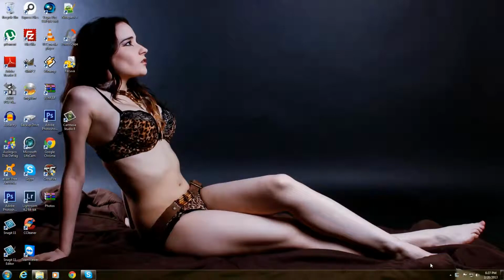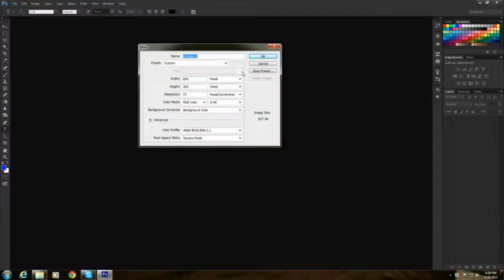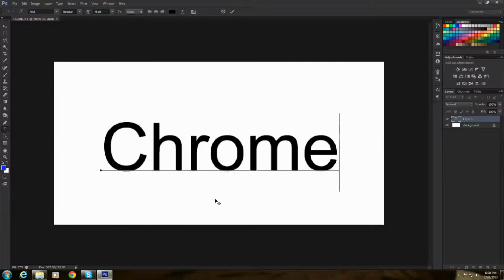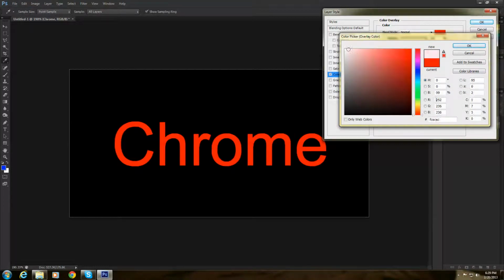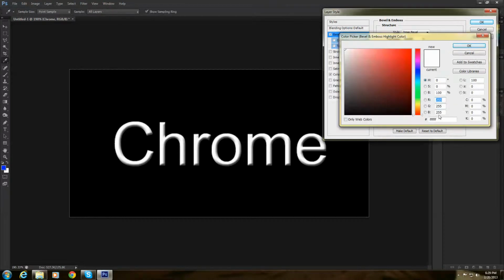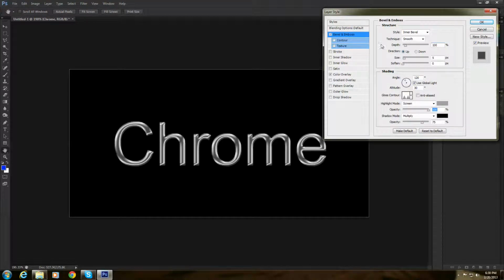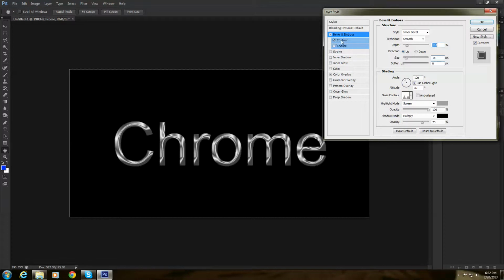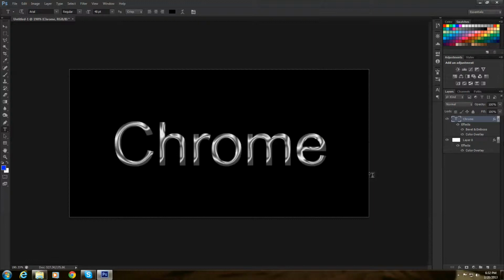Adobe Photoshop CS6 - How to make chrome text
In this video, I show you step-by-step as to how to make chrome text with Adobe's Photoshop CS6.  This is a very awesome design to make a real eye-catching effect for your photography and graphics design.